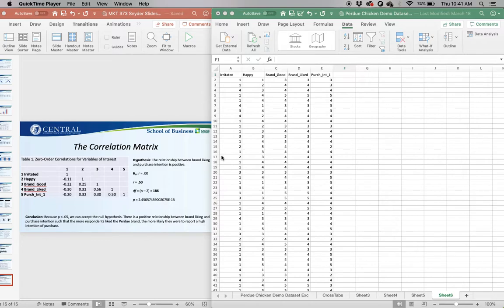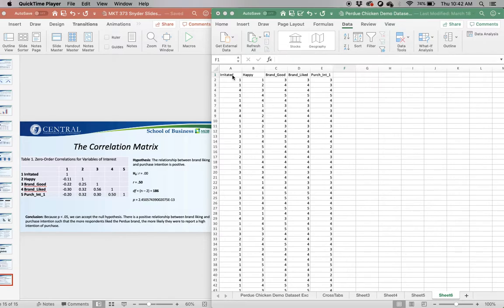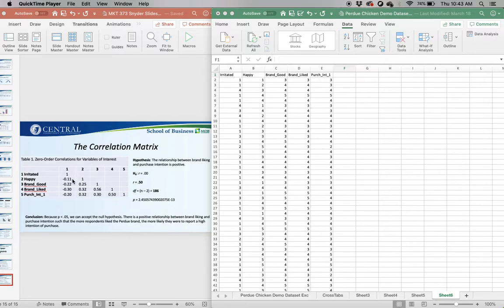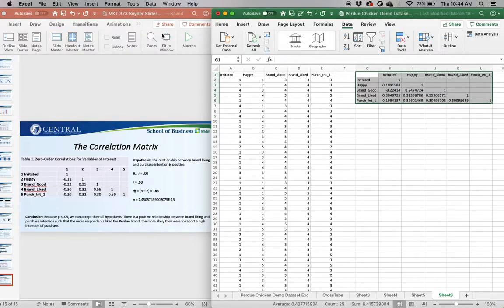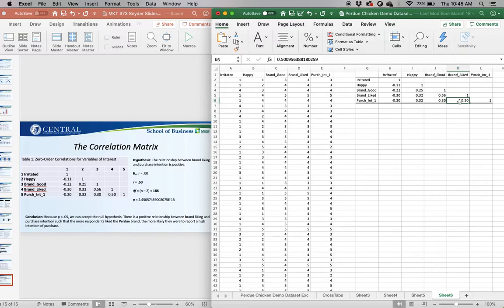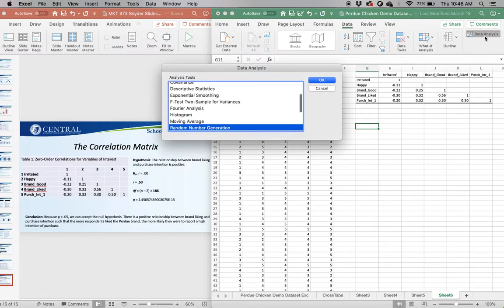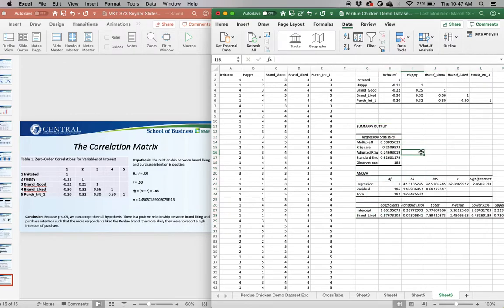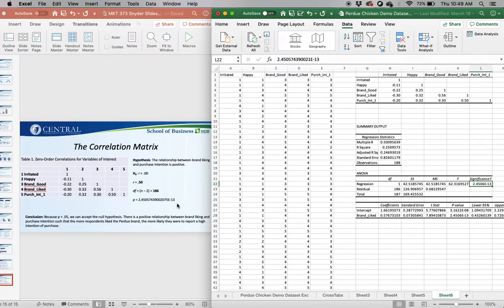Correlation Analysis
In this video, I show you how to conduct a correlation analysis using Microsoft Excel.